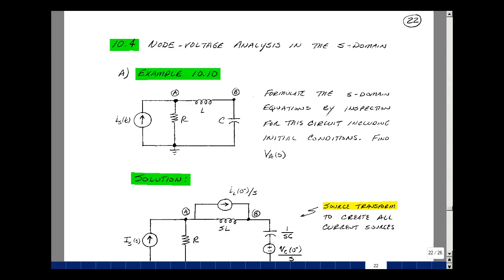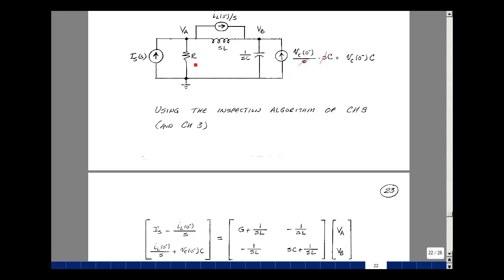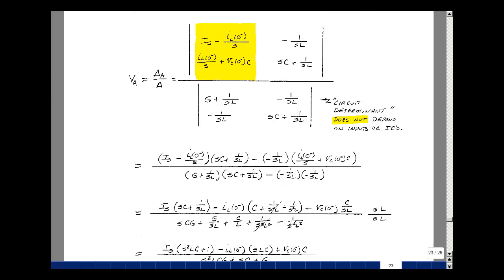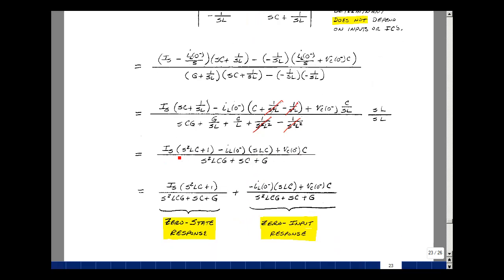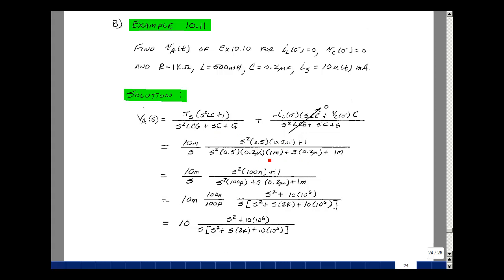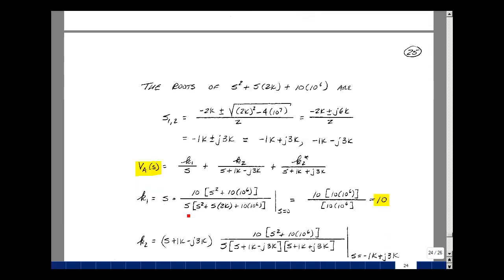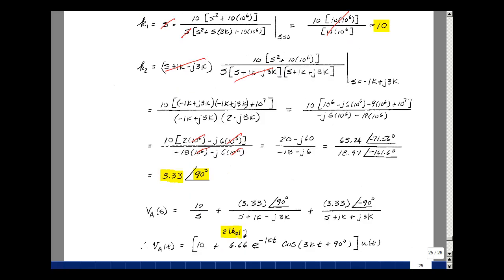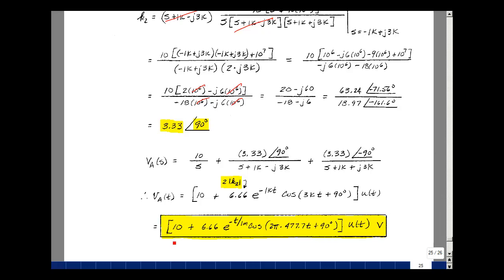ECE202msu: Chapter 10 - Node-Voltage Analysis in the s-Domain